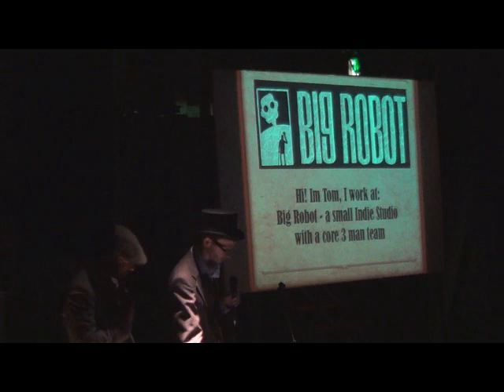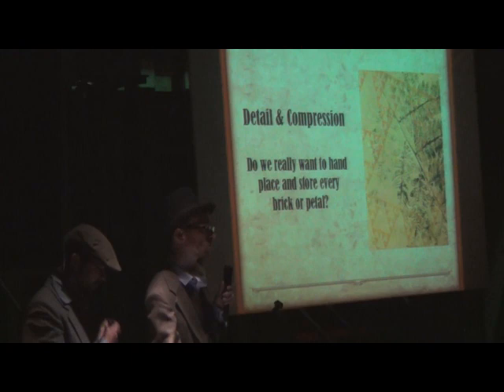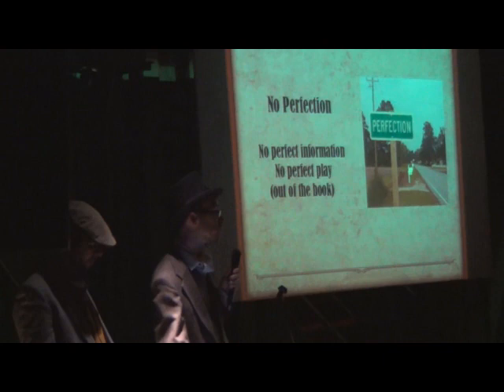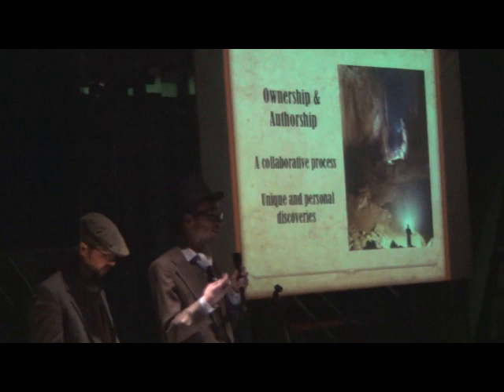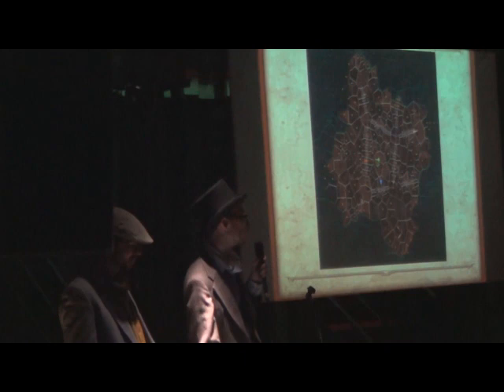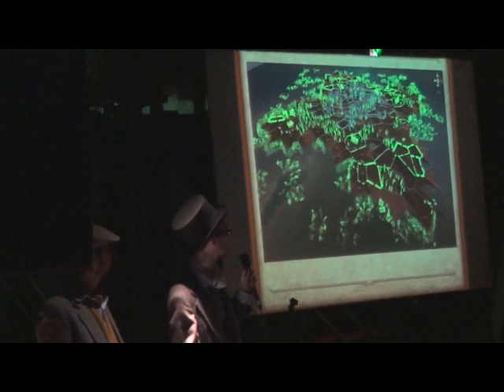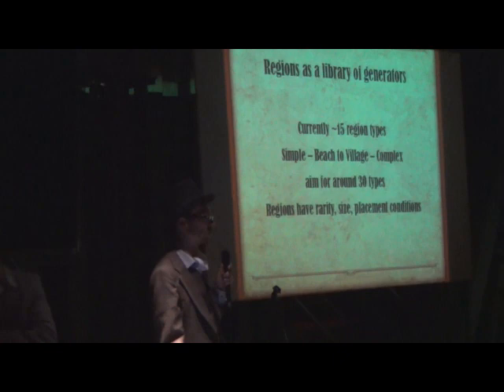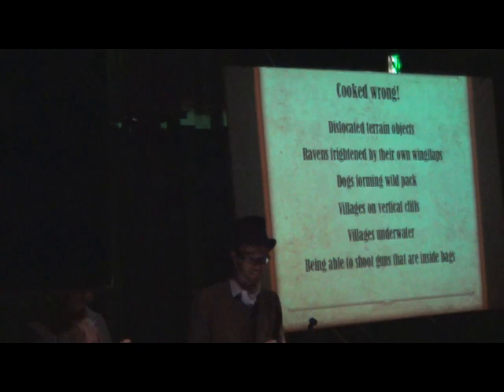Sir you are being procedurally generated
Video taken of the talk given at 'bit of alright' 2013 in the UK by the developers of the indie PC game 'Sir you are being hunted'.